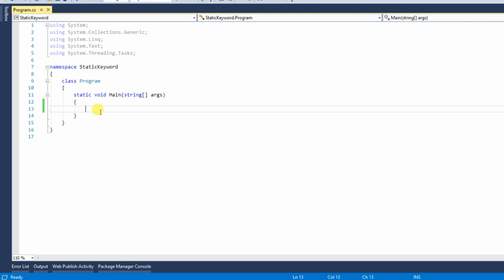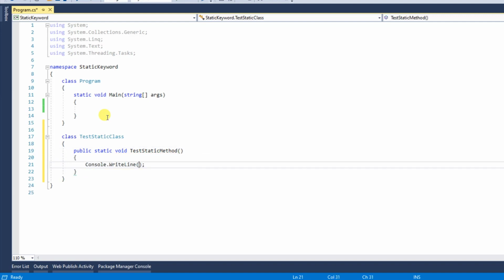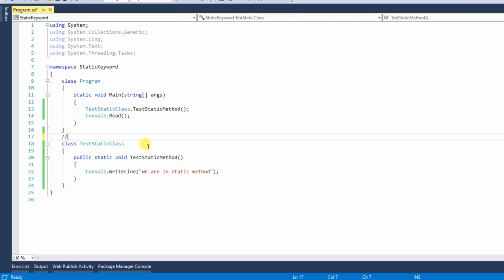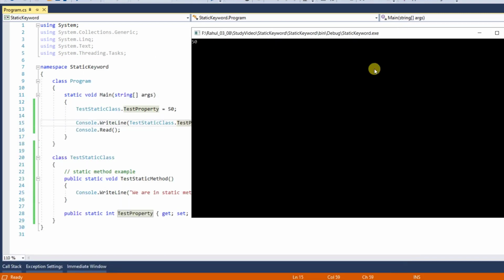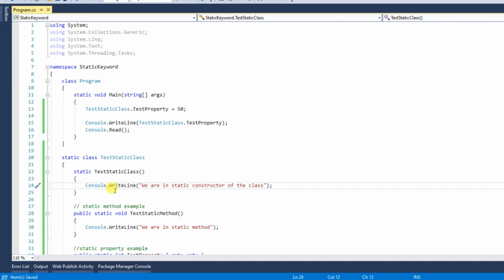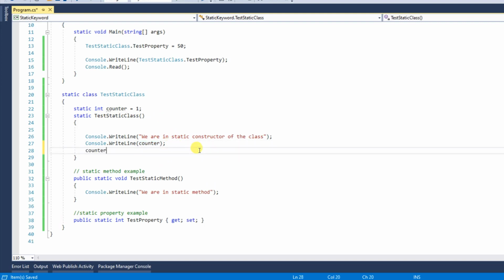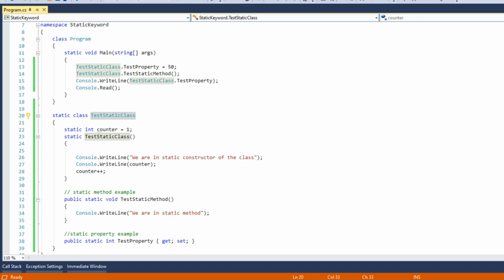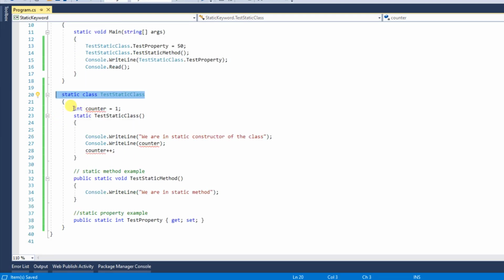Static keyword in C# | Static Class C Sharp with example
Welcome To My YouTube Channel Brainsharp - Enlighten your skills.On my channel i am providing all interview questions / skills which are required by Fresher and well as Experienced Candidates,In this channel i am covering C#,Asp.Net,Sql Server,MVC ,Wordpress, .Net Core in both Hindi as well as in English language.

In this video i am explaining the use of Static keyword, Static Method in C# using real time example.Following are the queries related to static class in c# are given:-
1).What is Static Method
2).Static Keywords in c#
3).Static Class C#
4).Instance of Class c#
5).Static class in c# with real time example
6).Static constructor C#
7).Property in C#,
8).Static property in C#
9) What is constructor c#
10).Executing Static constructor c#,Static constructor lifetime
11).Static keyword in c#,
12) Application life-cycle static keyword in c#